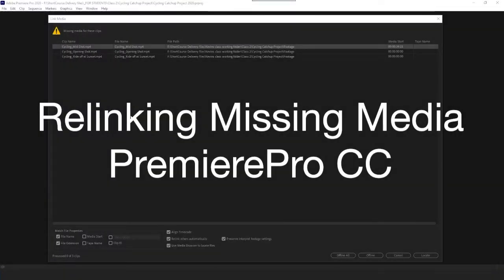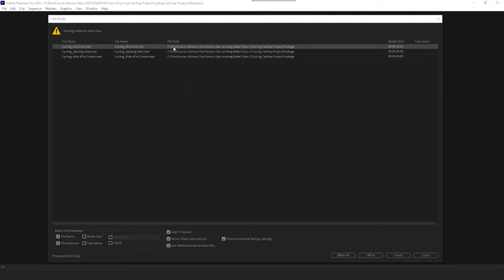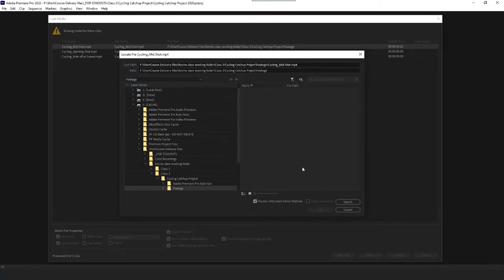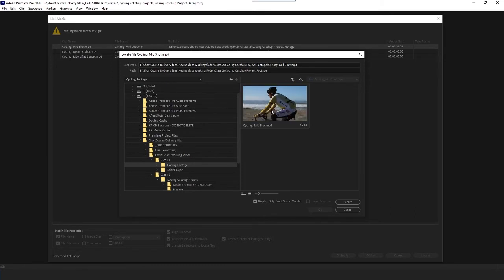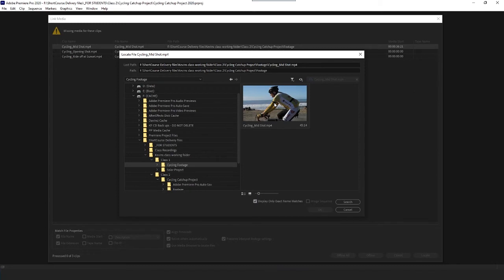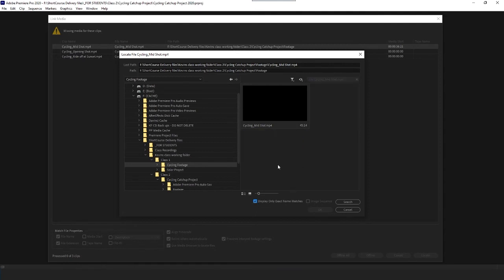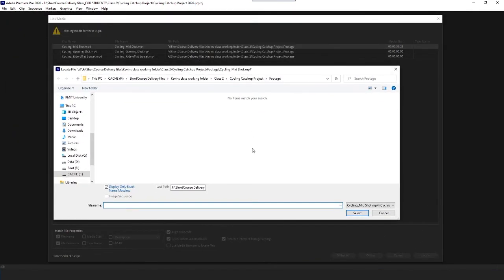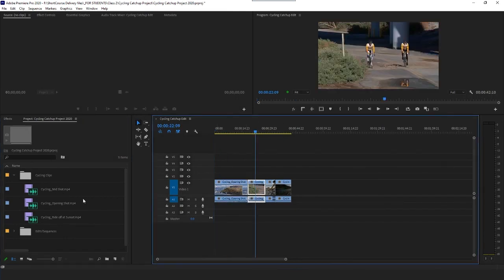Relinking missing media Premiere Pro CC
The video takes you through the steps to link missing media clips in PremierePro CC